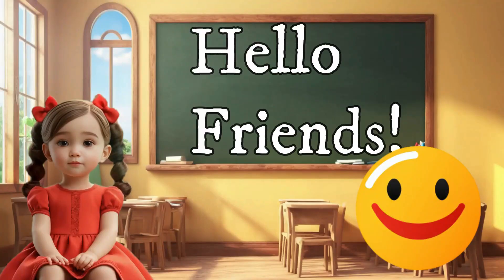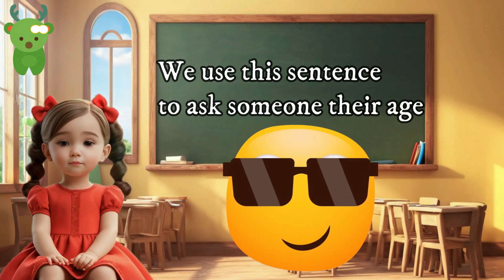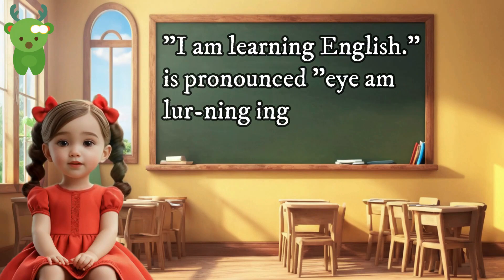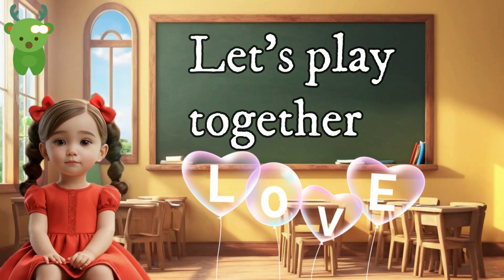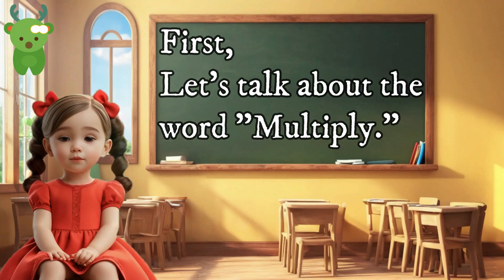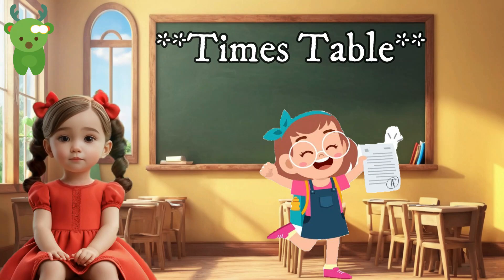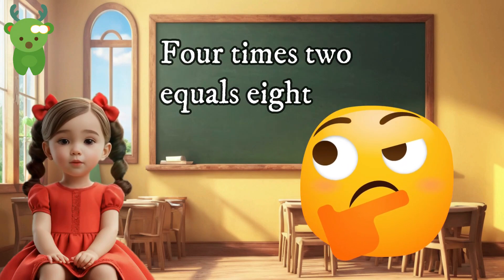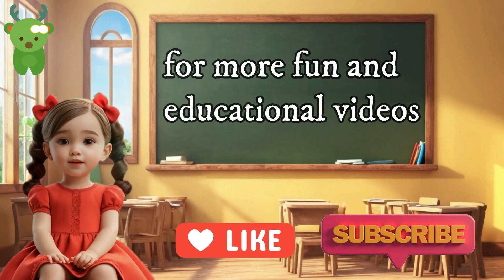Sentence making and multiplication Tips for Toddlers | Little Marvels E - Learning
"Sentence & Math Magic! Daily Sentences and Multiplication Fun for Kids"

Description:
Welcome to "Sentence & Math Magic," where kids can enhance their language and math skills in a fun and engaging way! This educational video features catchy songs, colorful animations, and interactive activities that help young learners practice making daily sentences and master multiplication. Perfect for preschoolers and early learners, this video makes learning both enjoyable and memorable. Join us for a magical journey of words and numbers, and watch your child's confidence and skills soar!

Fun Learning
Kids Education
Preschool Learning
Interactive Learning
Animated Learning
Early Childhood Education
Sentence & Math Magic
Learning with Songs
Language Skills for Kids
Math Skills for Kids
Educational Videos for Kids
Toddler Learning